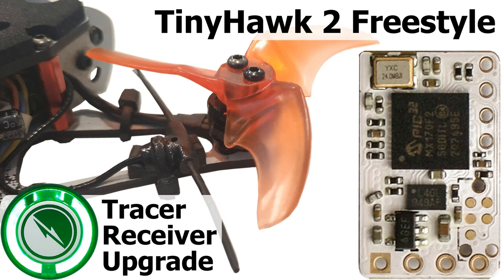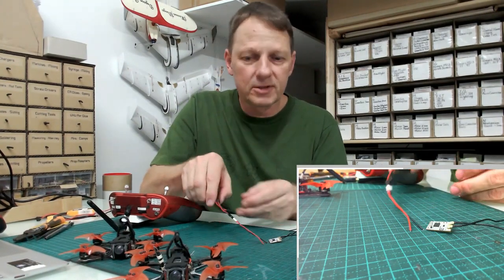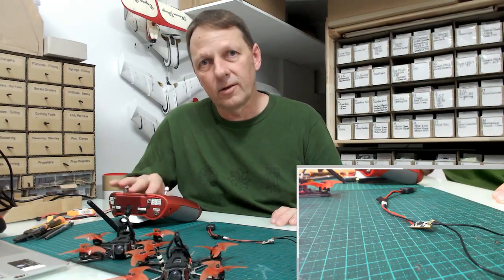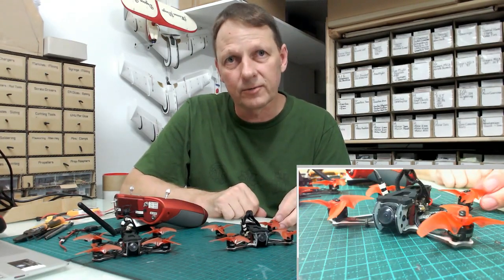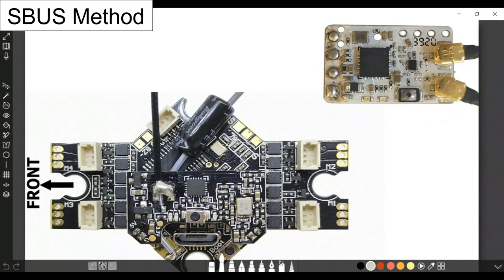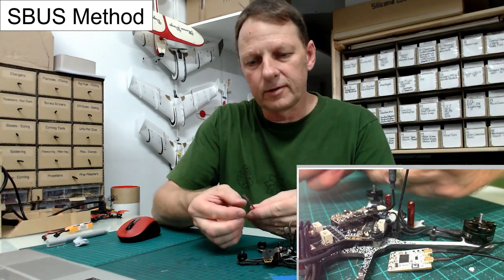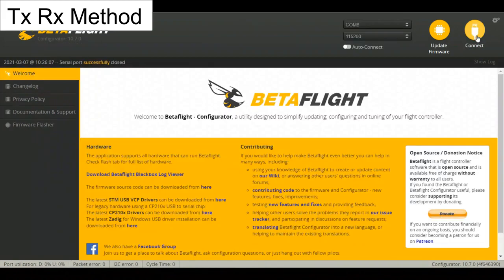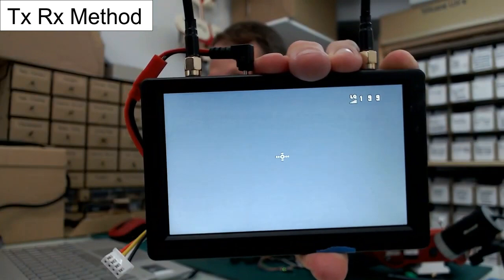Tinyhawk 2 Freestyle Receiver Upgrade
How to install a TBS Tracer receiver in the Tinyhawk 2 Freestyle.
In this video we show how to upgrade the receiver using both the SBUS and TX RX Method as well as Open TX and Betaflight settings. There is a short flight video at the end.